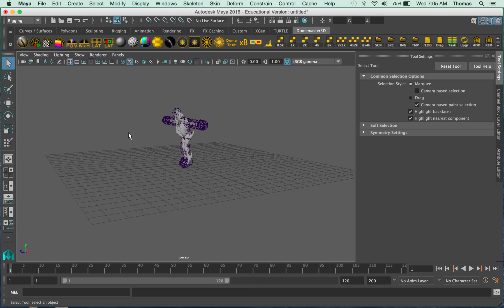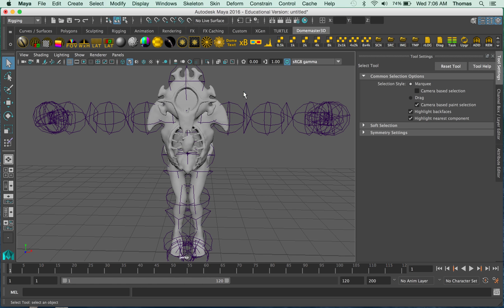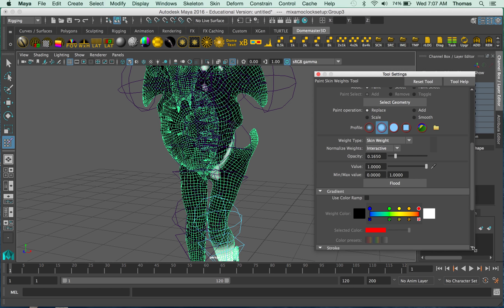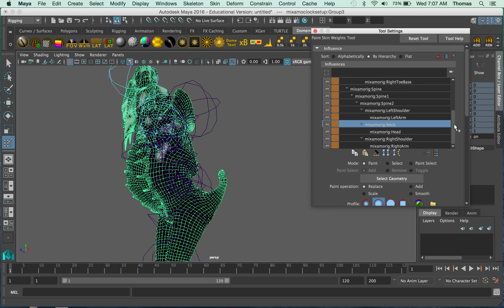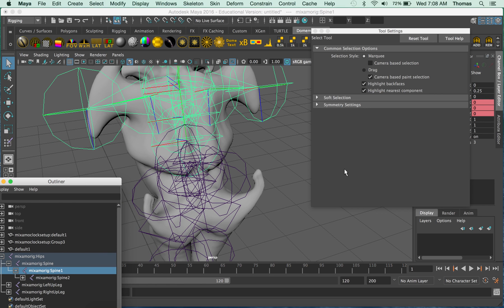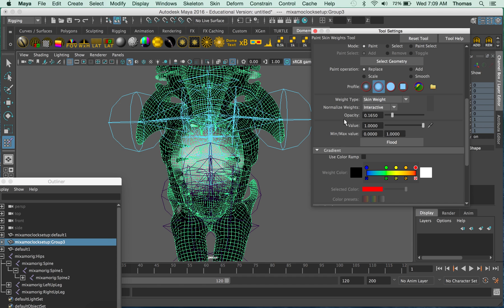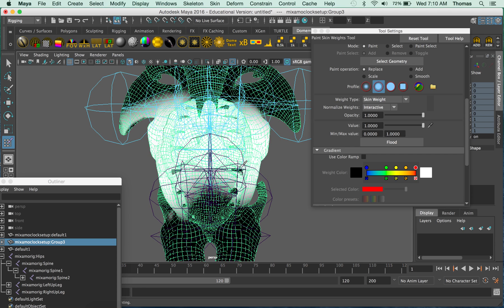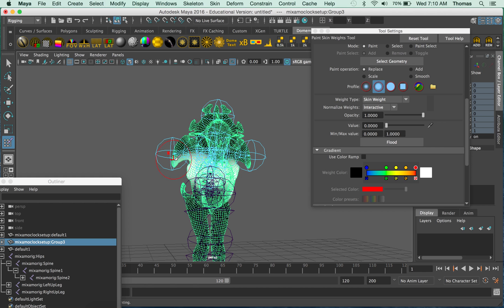Paint Skin Weights on Mixamo Character